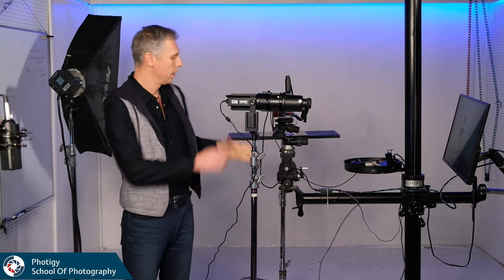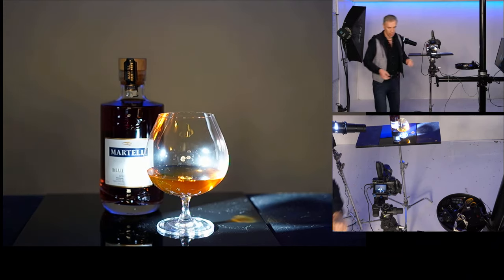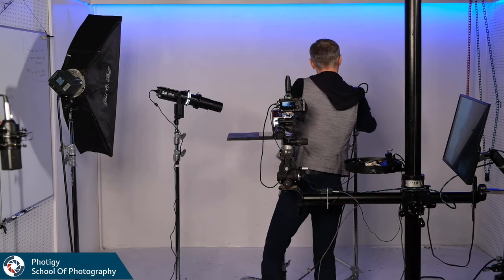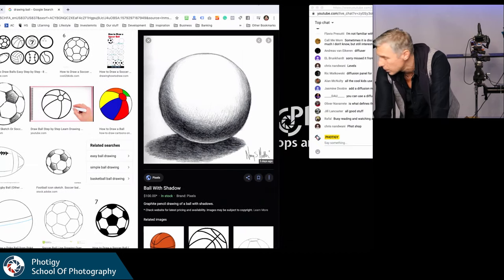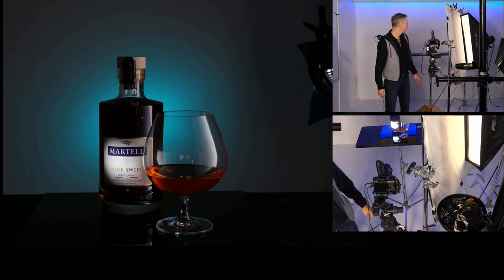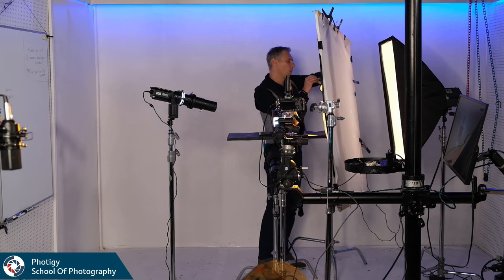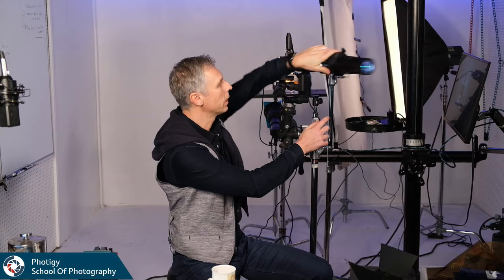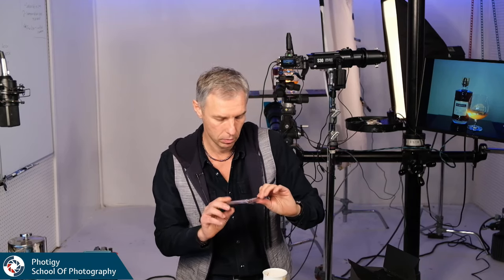🎬 How To Use Strobe And Continuous Light At The Studio: LIVE SHOW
Are you guys ready for some fun? We are hosting a Live Talk on our YouTube channel where we’ll be giving away a brand new GODOX S30 LED Light to one lucky winner drawn at random.

If you’re not familiar with the Godox S30, check out our in-depth review

You must be a participant in the Live Chat for a chance to win, so be sure to join us on Friday!

Photigy is the interactive school of photography, retouching, and CGI. It's the fastest way for anyone to become an expert in product photography.
and get +100 tutorials for free!